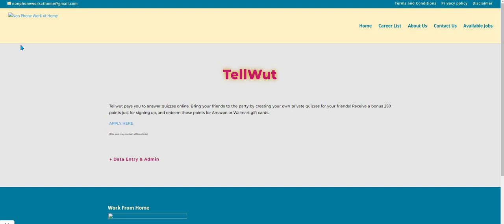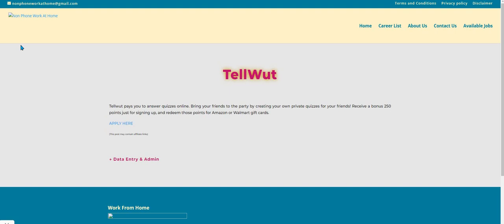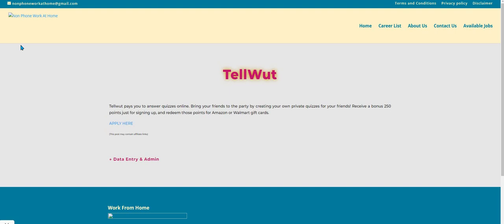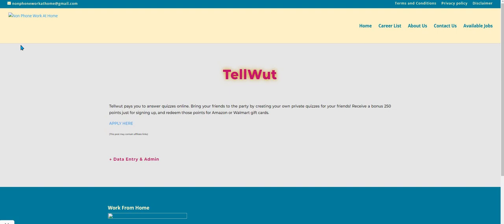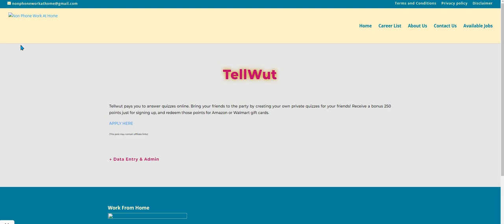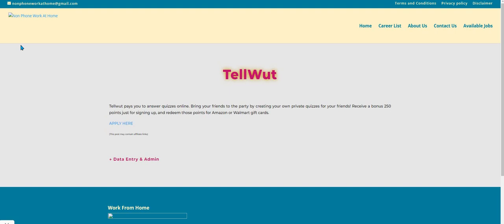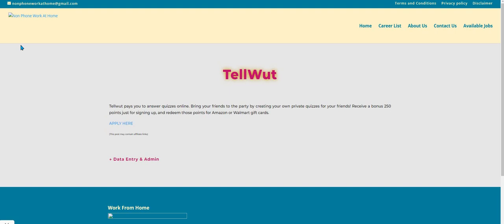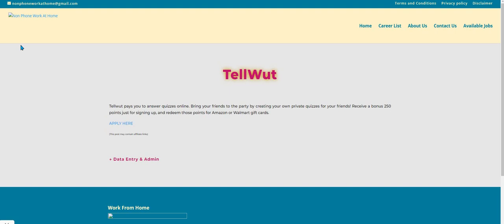Get Paid To Answer Quiz Questions! Anyone Can Do This! No Interview! No Assessments Work From Home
Get Paid To Answer Quiz Questions! Anyone Can Do This! No Interview! No Assessments Work From Home | In this video I am discussing the company Tellwut. You can take simple quizzes and get paid. Please remember to do your own research. Please remember to do your own research.